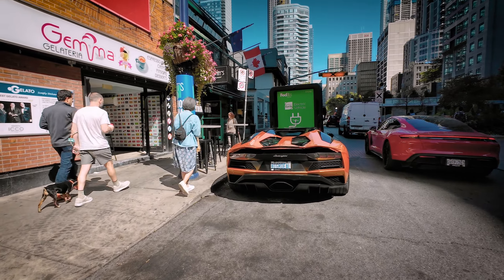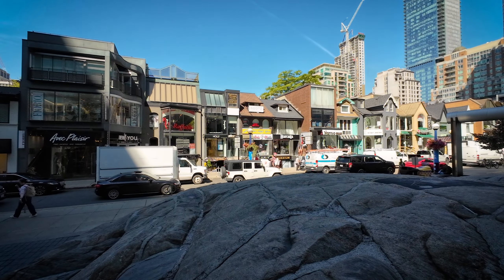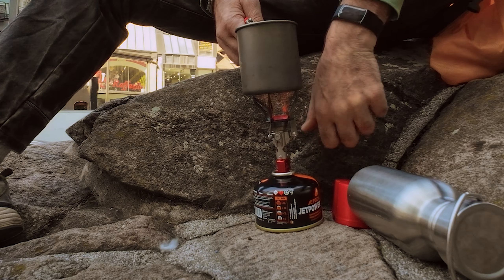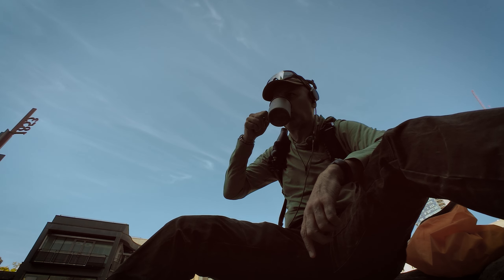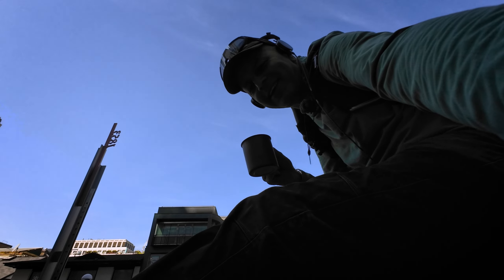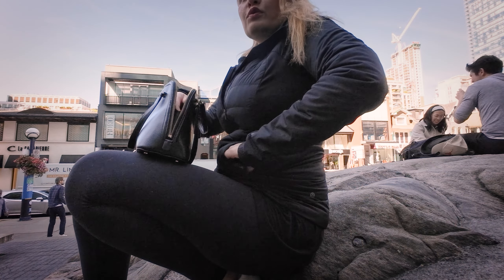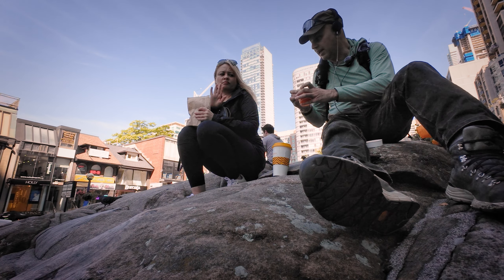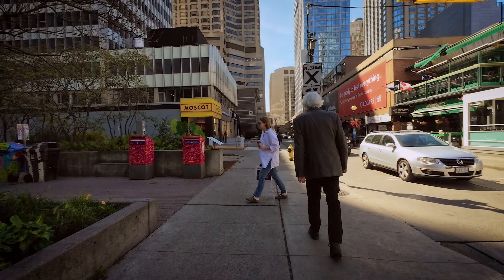Cheap Date in Yorkville - Toronto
Sept 2024 - Making Camping Coffee on the famous Yorkville Rock and hanging out with Anna in Toronto expensive shopping area. I am Experimenting with different stoves set ups - This one is small & compact but very unstable - I have to see what can be done about it.